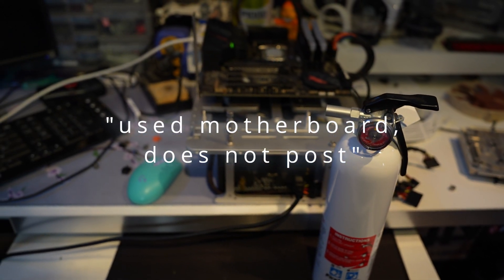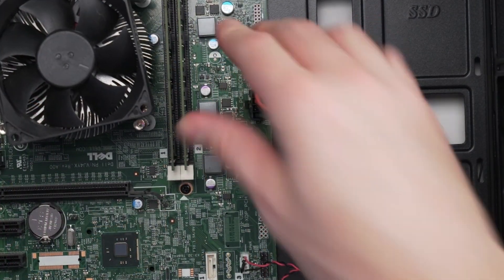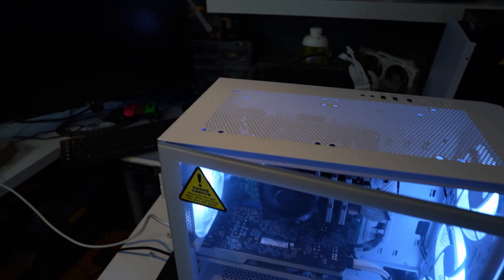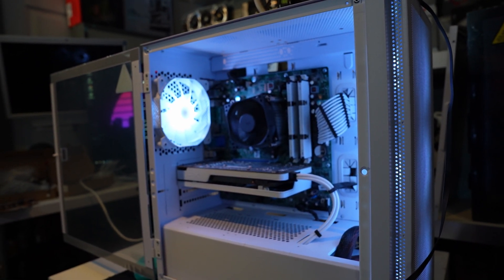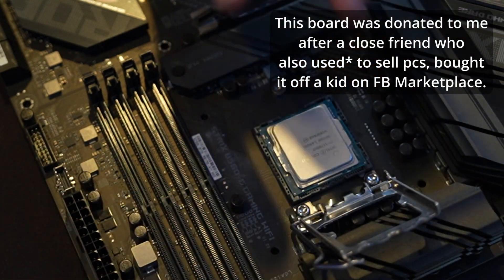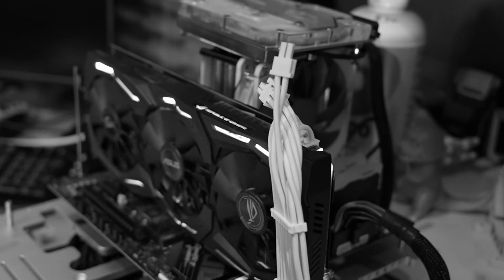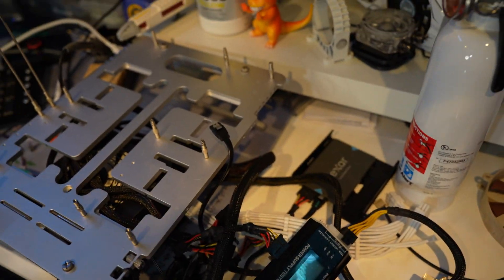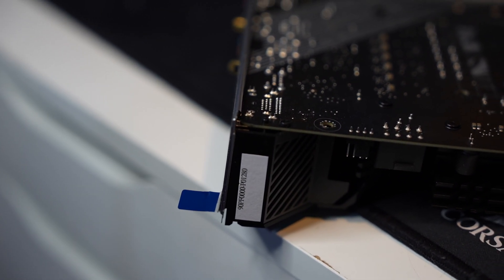This ASUS board is dangerous - & talking about "PANDEMIC PCs"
As usual, this video did NOT go as planned, but sometimes that's more interesting. This video starts out as a topic on PCs sold within 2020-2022, and how to stay in the business of selling pcs, local sellers had to modify PCs like the classic DELL OPTIPLEX to stay in business.  It was something I truly hated doing, and I only sold a few, but I had a few "never sold" PCs come from an old seller as a donation recently so I wanted to check them out.
I also went to fix a newer ASUS B560 motherboard, that according to the seller just does not post, and man was I wrong.
Enjoy the video, drop a like or comment if you would like, thanks!
-KJ

_____________CHAPTERS__________________
0:00 Intro
0:16 Pandemic PCs
2:00 Unboxing the 1st "mystery" PC
2:56 Testing
4:27 Plan gone wrong
5:12 Unboxing the 2nd "Mystery" PC
6:46 Fixing the 10700K Setup
8:30 Things take a turn...
9:13 Disclaimer!
10:00 Testing the parts that suffered
10:54 A closer look at the bad Motherboard
12:10 The next day